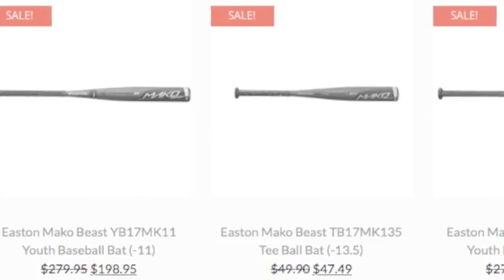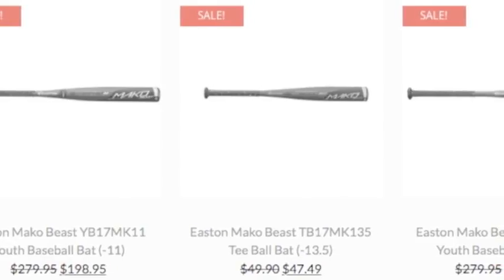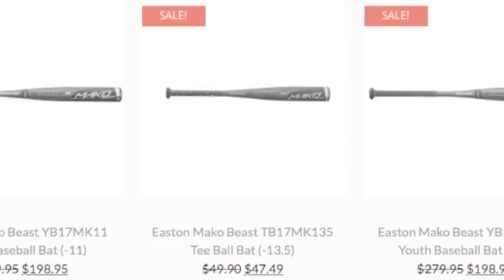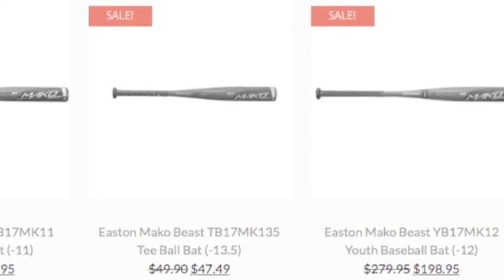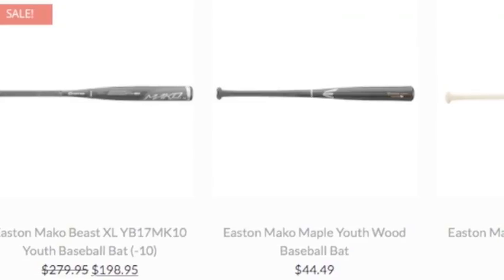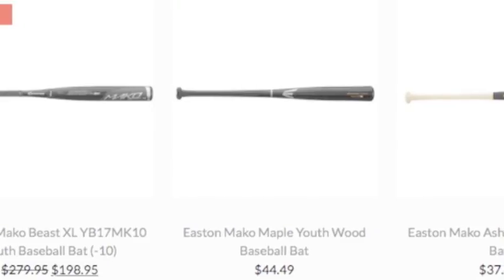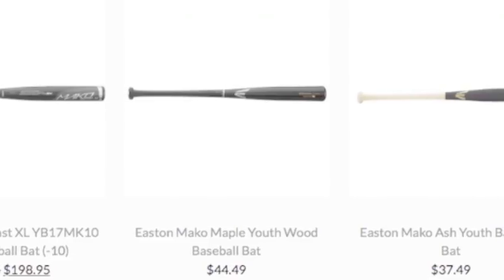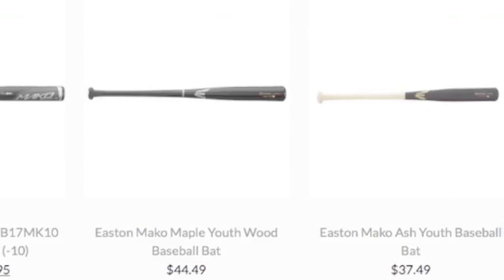Mako Youth Bat | Baseball Bargains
A Mako Youth Bat is made to offer you incredible power and pop no matter metal or wood.